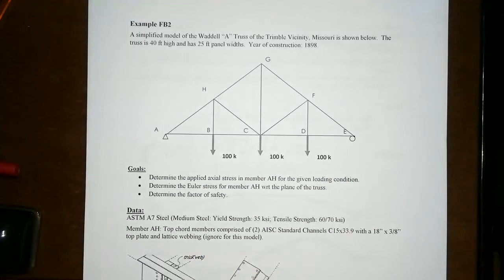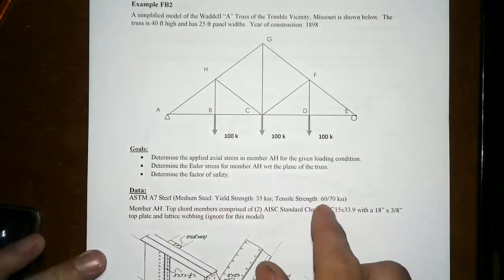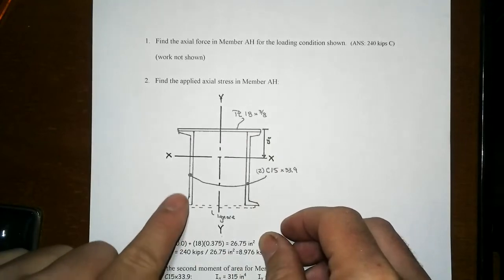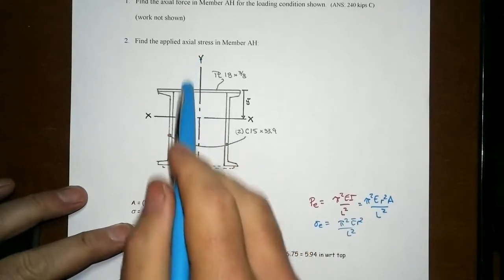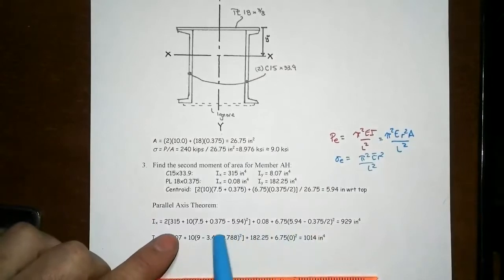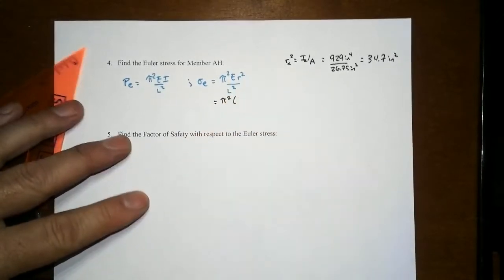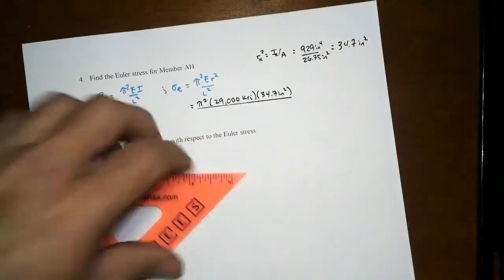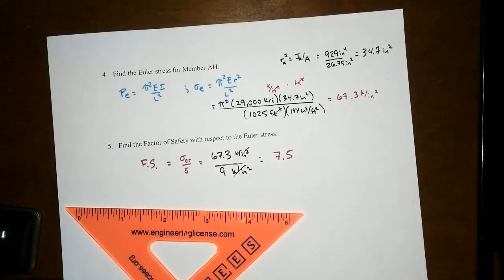fb2 2 real buckling analysis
A built-up member in the chord of a truss bridge is examined to determine  its Euler load.